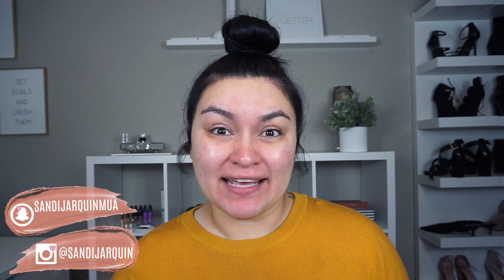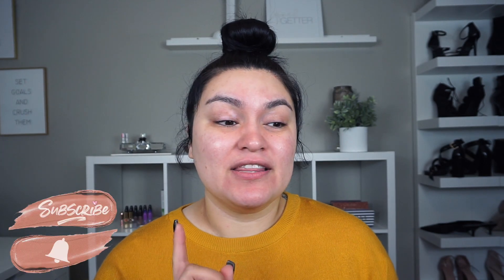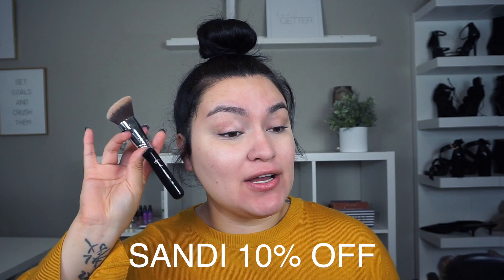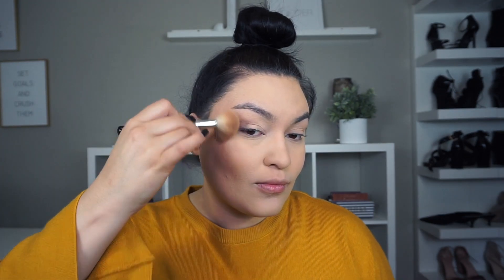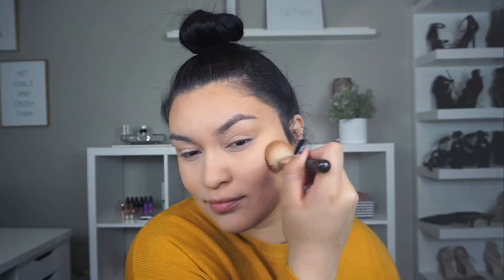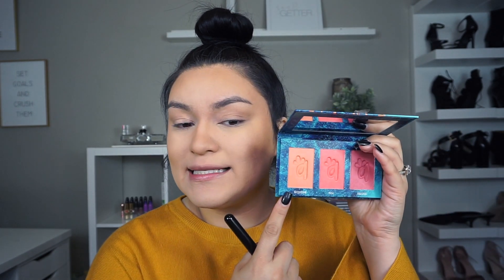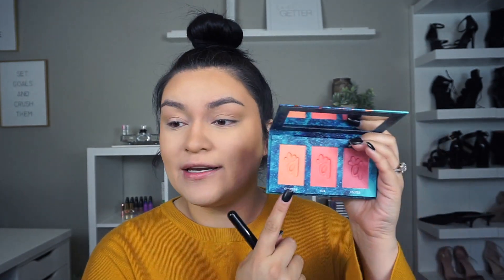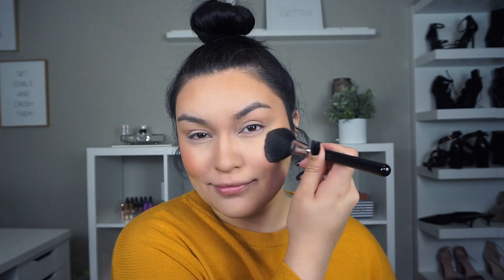POWDER FOUNDATION?! || SANDI JARQUIN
If you are new to my channel, HIIIII my name is Sandi Jarquin and I was born in Michoacan, Mexico from a little pueblito called Las Ranas! When I was 2 years old my parents decided to give me a better life so we arrived to California, Arizona and then my green state of Oregon which I call home and have been here ever since.

My channel you will see mostly makeup tutorials and reviewing makeup products and some life style videos in the near future. But mostly makeup :)

As always everything I used in todays video will be listed below . . .

MAC STUDIO FIX POWDER SHADE NC 20
LOREAL INFALLIBLE FULL WEAR CONCEALER SHADE- 330 IVORY
COVER FX PERFECTOR FACE PALETTE SHADE LIGHT/ MEDIUM
ALAMAR COLORETE BLUSH TRIO
STEVE LAURANT LIP GLOSS SHADE- POSH
CIATE LONDON EYE LUSTRE CREME EYESHADOW SHADE- CUPID
PONDS DAILY MOISTURIZER WITH SUNSCREEN OF SPF30
ORIGINS EYE CREAM
COVERGIRL FULL SPECTRUM MATTE PRIMER

REAL TECHNIQUES BLENDER
SIGMA ANGLED KABUKI F84
SIGMA F10 POWDER/BLUSH BRUSH
CONTOUR BRUSH IS FROM MORPHE (NO NUMBER)